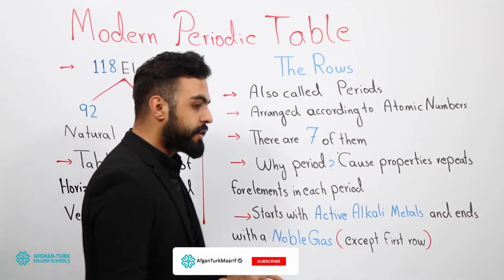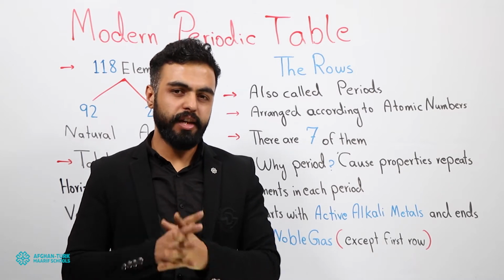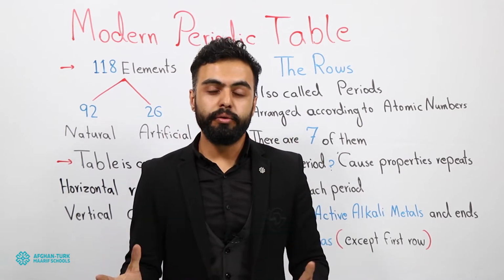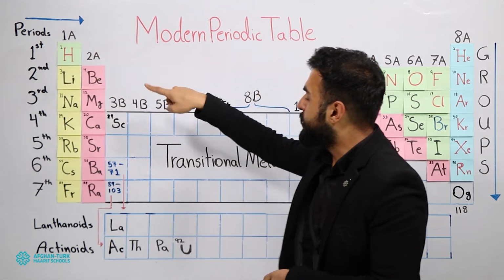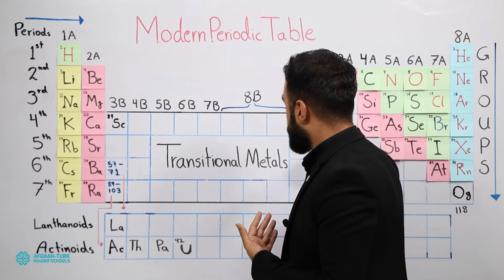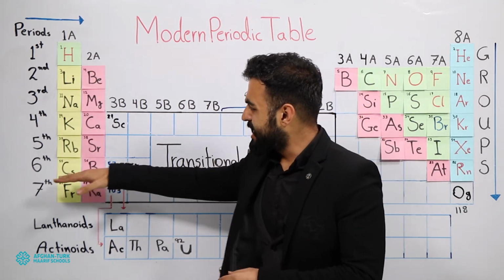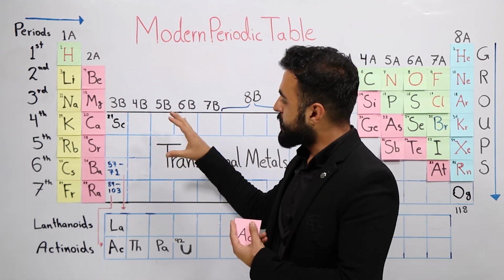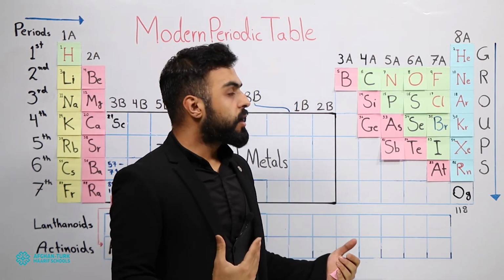Chemistry 8 | Periodic Table Part 1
The Periods